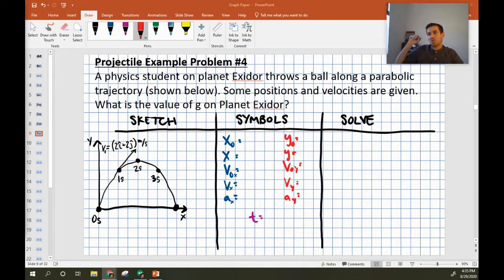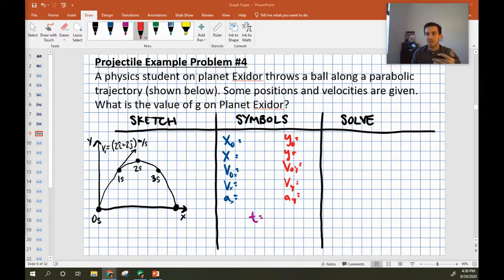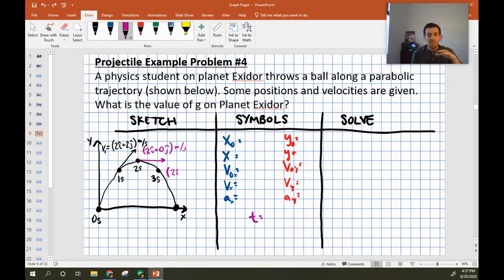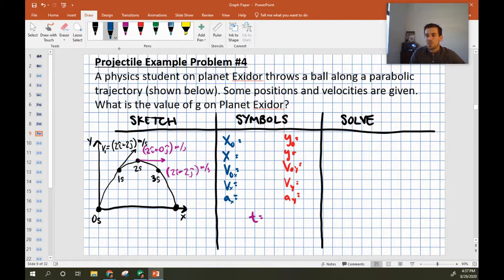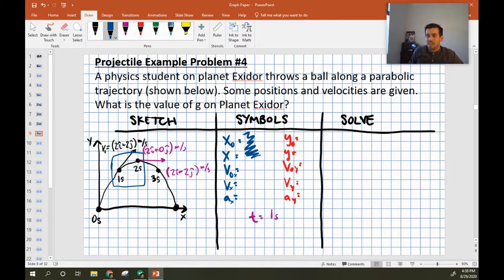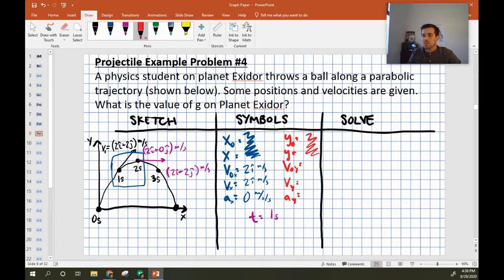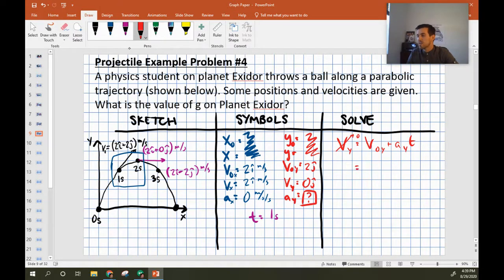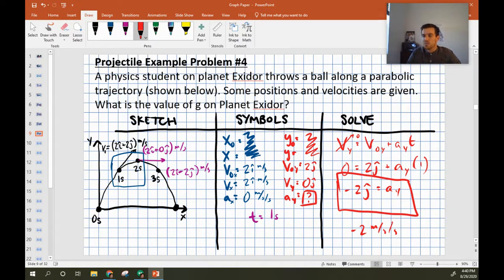Projectile Motion Example Problem #4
In this final video about solving projectile problems the problem is set up in a much different way making it appear to be quite challenging. In reality, we are super good at physics and it turns out that we make physics our b .